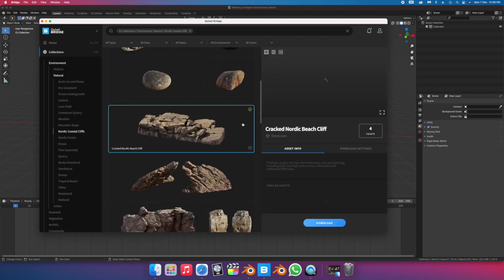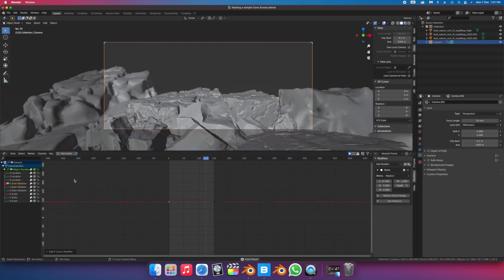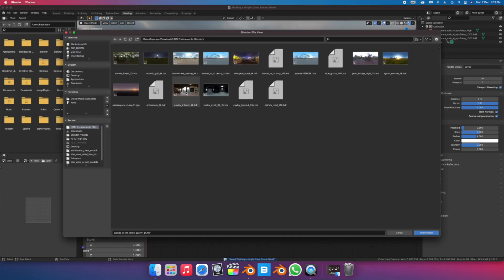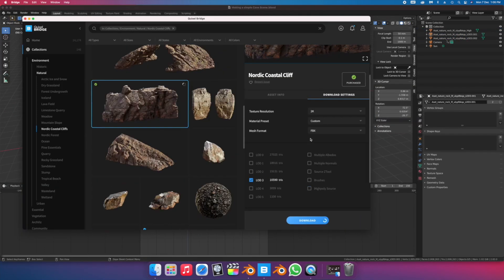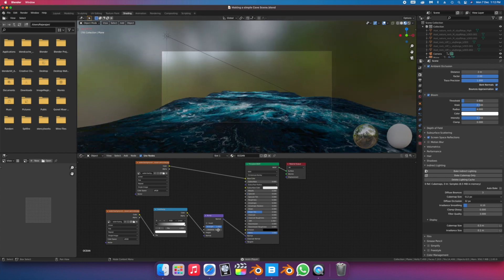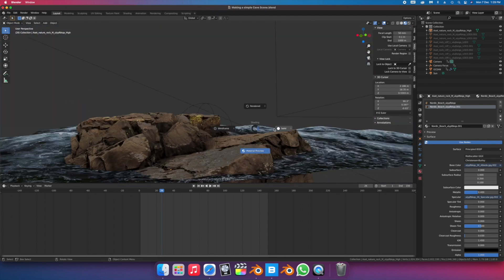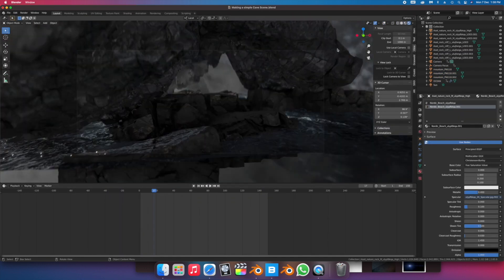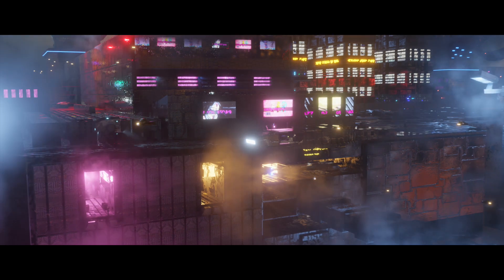Building a Cave in Blender Using Real Rocks! (Eevee Walkthrough)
I hope this video will offer insight into the potential of photo-scanned world building and my general workflow to throw up quick and easy scenes using Eevee in no time.

I've learnt so much from the Blender community so I hope in turn this video helps someone back!